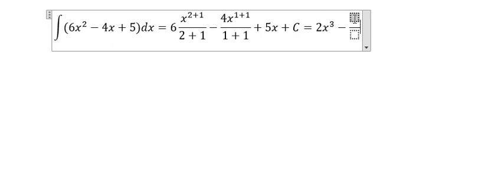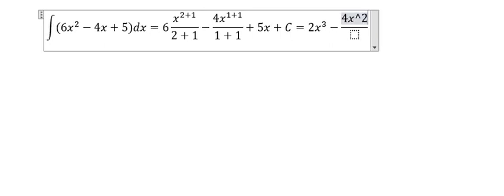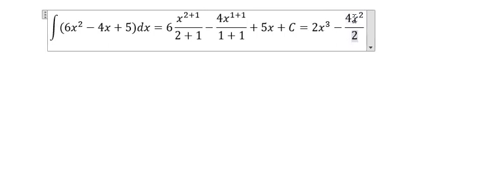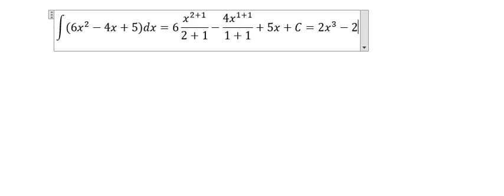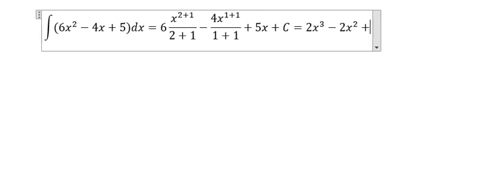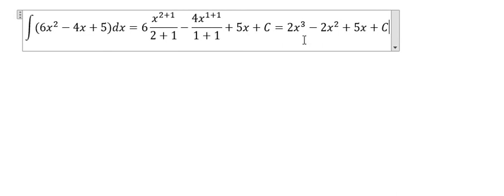Calculus Help: Integral of (6x^2-4x+5)dx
Here is the technique to answer the integral of (6x^2-4x+5)dx